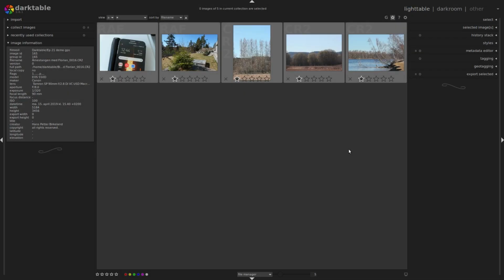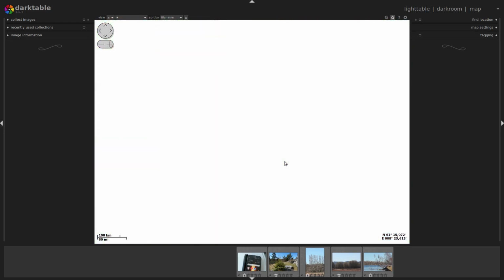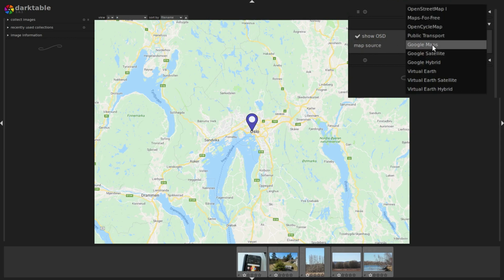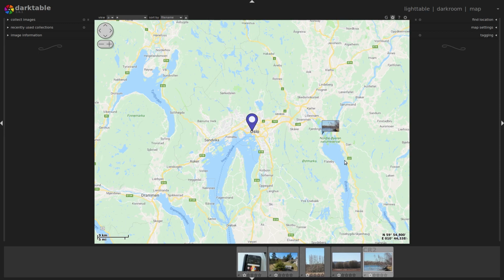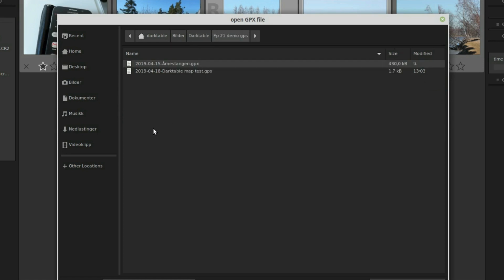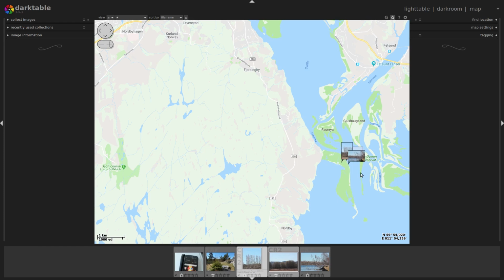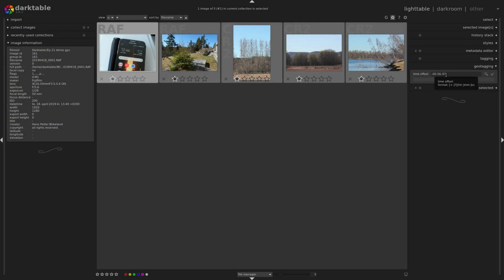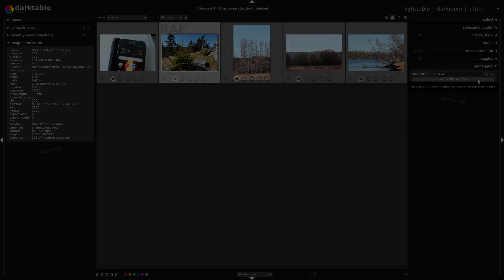Map view - Darktable Insights ep 21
This is an introduction to the photo editing software Darktable. Learn how to edit RAW images with free and open source software.

In this video I explain Darktable's map view and how to apply gps data to your images.

Modules covered:
-Geotagging
-Find location
-Map settings